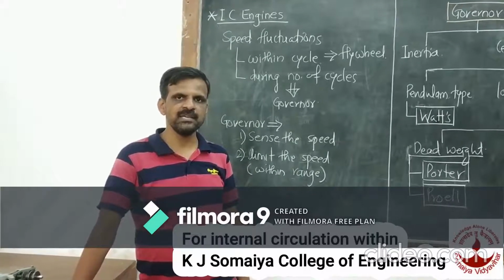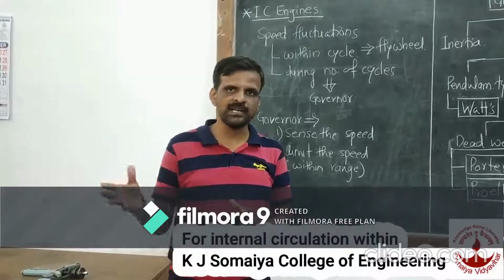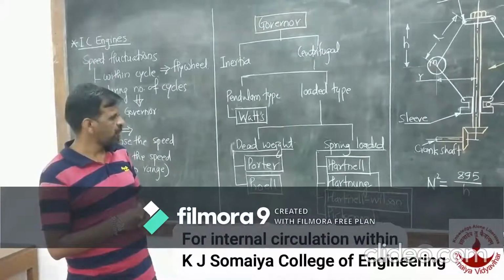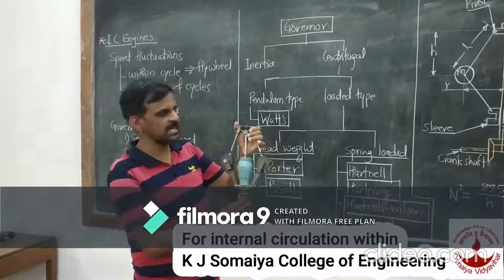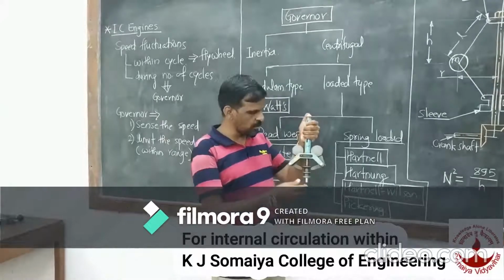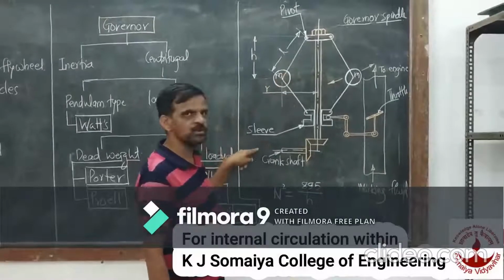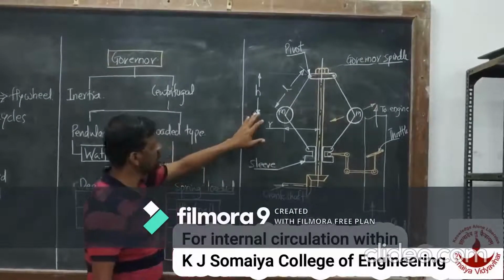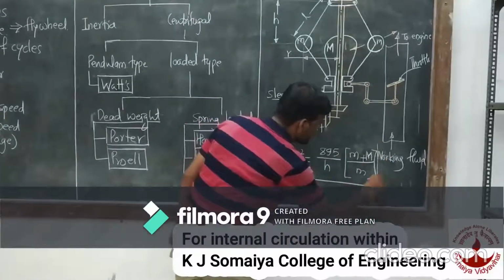Porter Governor Video 1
Porter Governor experimental setup